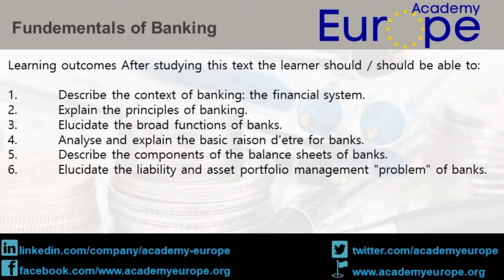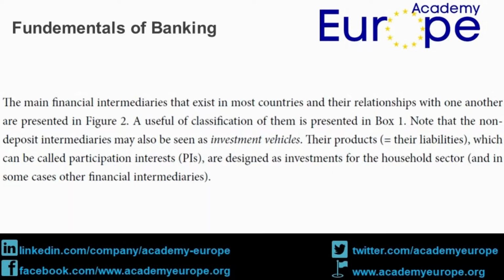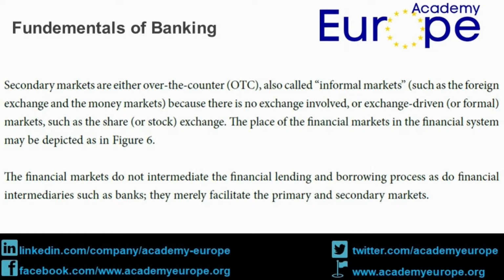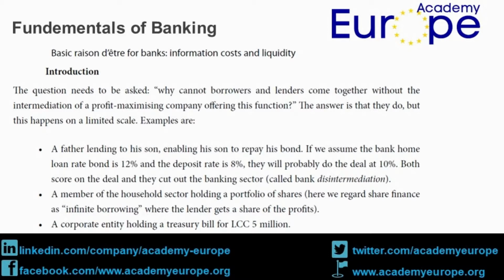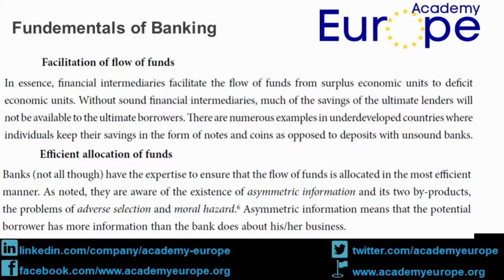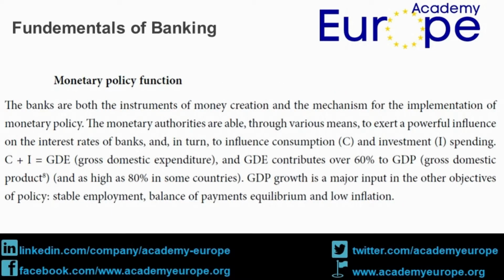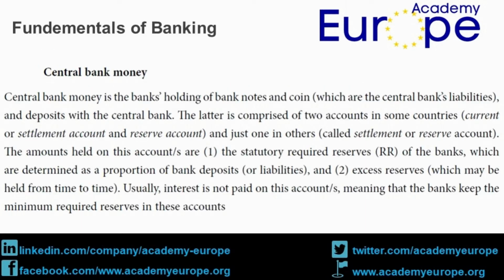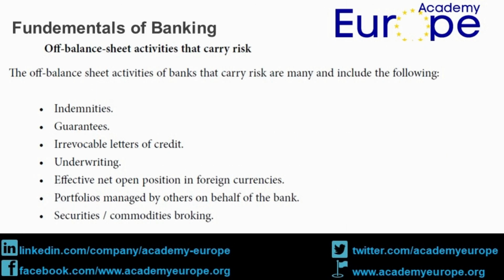Essence of Banking Online Course - Fundementals of Banking by Academy Europe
Learning objectives
After studying this course the learner should  be able to:
1. Describe the context of banking: the financial system.
2. Explain the principles of  banking.
3. Elucidate the broad functions of banks.
4. Analyse and explain the basic raison d'etre for banks.
5. Describe the components of the balance sheets of banks.
6. Elucidate the liability and asset portfolio management "problem" of banks.
Academy Europe , Certificate , Diploma , Online Course , learning , elearning , distance learning , economy , finance , banking , university